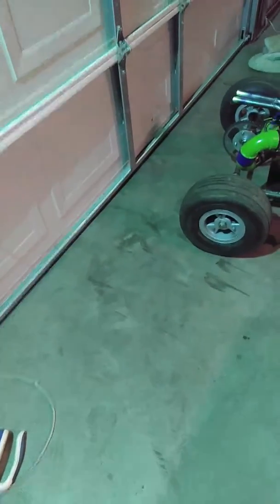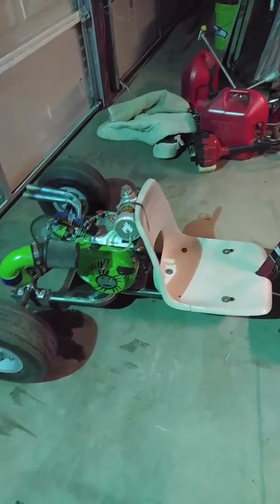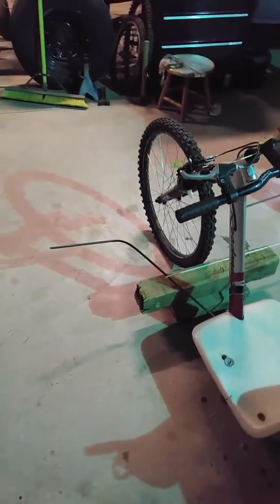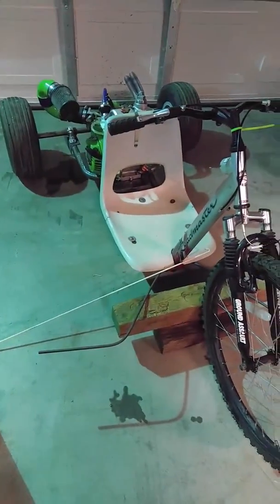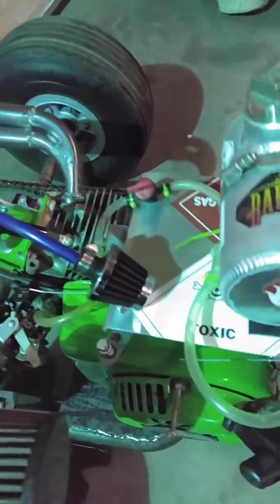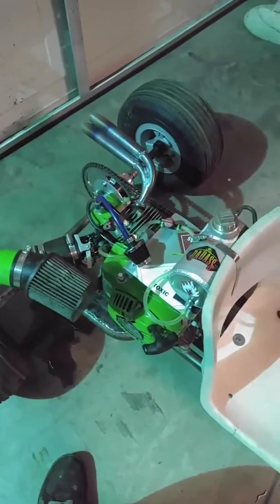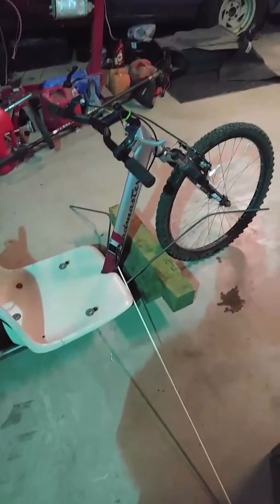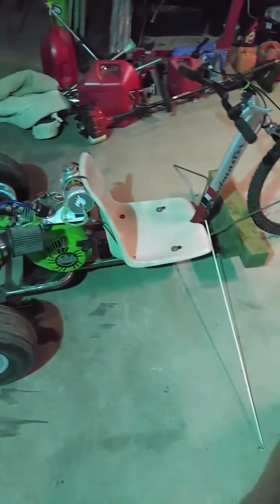Predator 212 custom drift trike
Predator 212 custom drift build